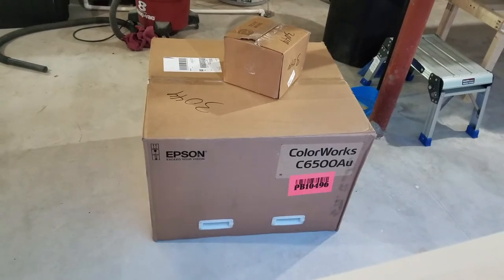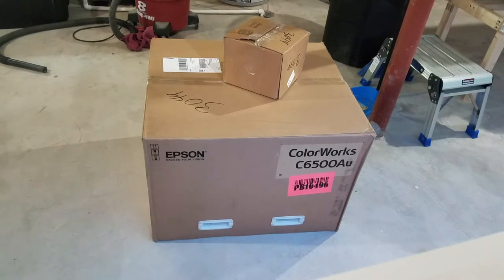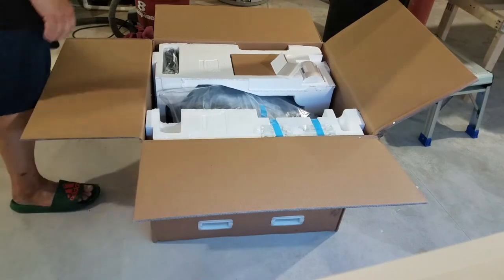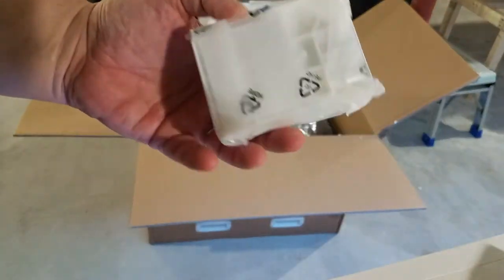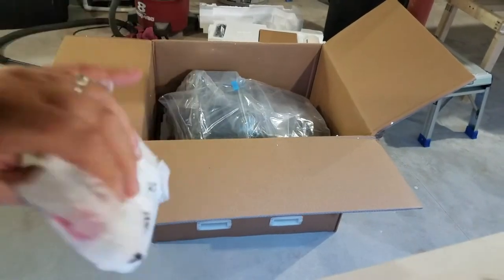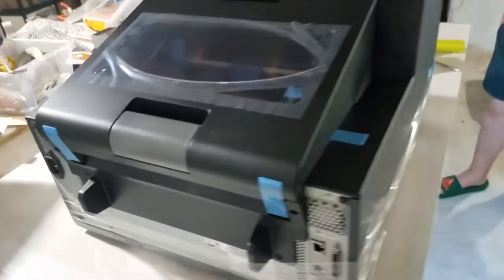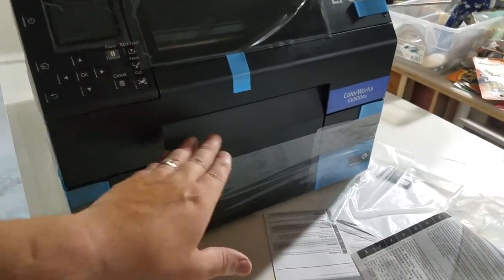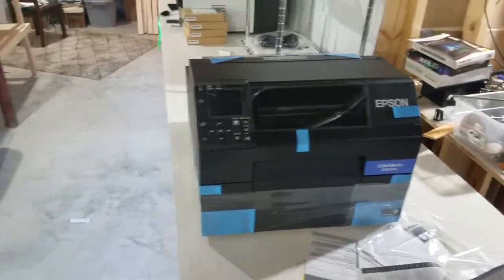Epson c6500A arrived! open box and thoughts over afinia l502 vlog #7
Some of my equipment link

71" Banner Trimmer ( other sizes their as well)
24" safety ruler ( LOVE THIS ruler )
12" safety ruler
31" Big Blue safety straight edge
18"x4'x4" shipping boxes
4mil 4" x 500' pink poly tubing
16" Bag Sealer
24" x 24" photo booth

25+ years of CNC & Commercial Sign and Large format printing!

Printers & Equipment in our shop we have and run:
50w c02 Laser cutter / engraver
24"x24" photo booth